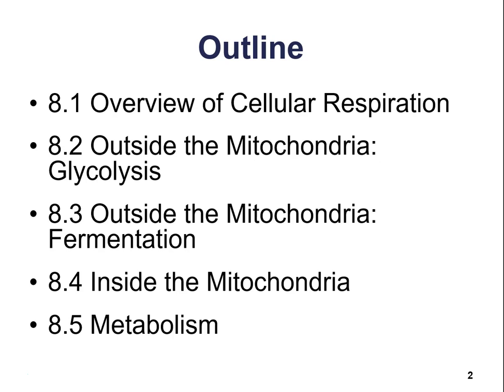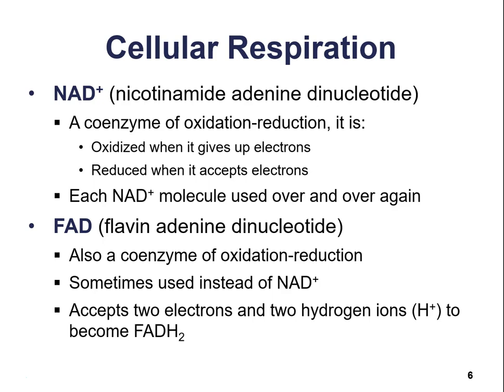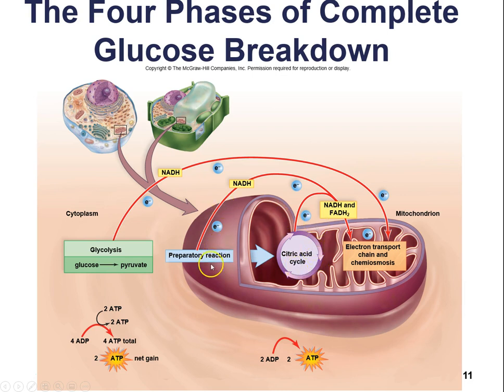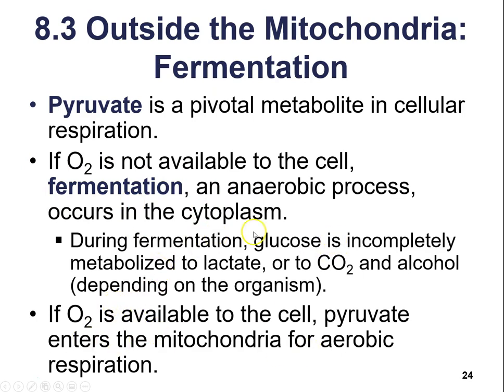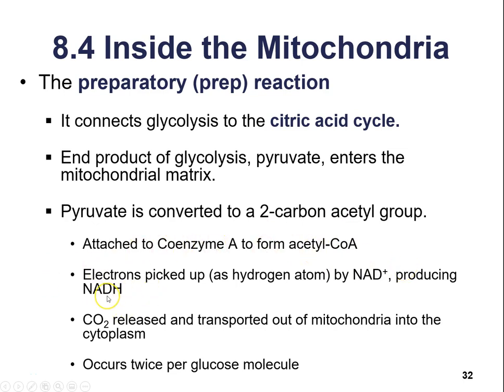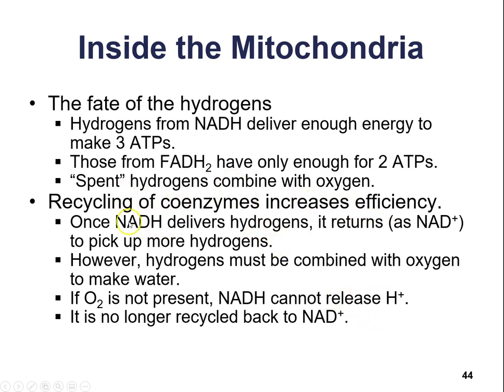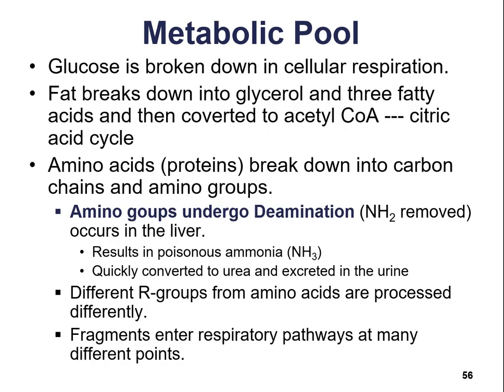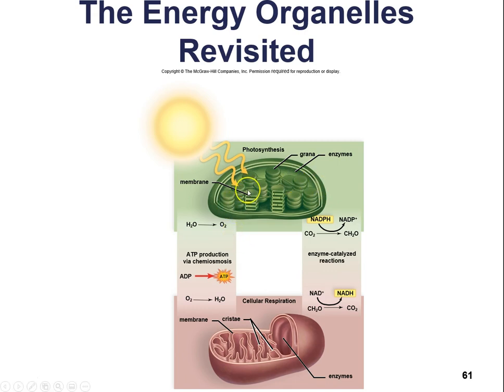chap8 cellular Respiration Bio111